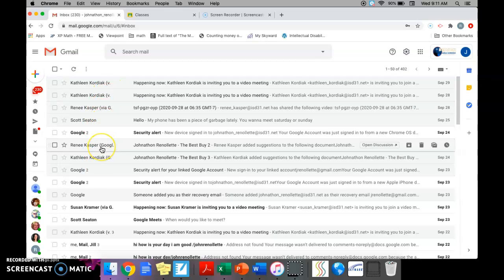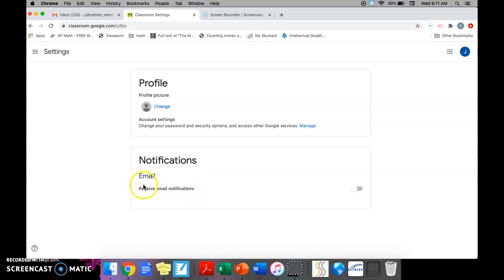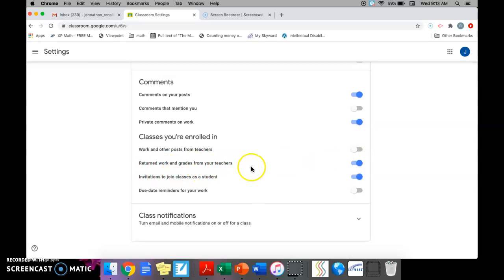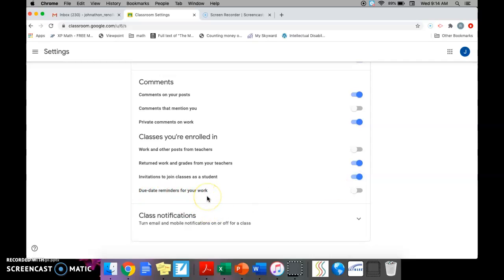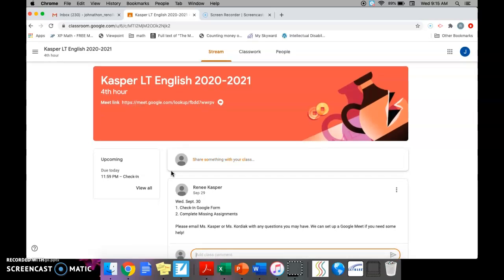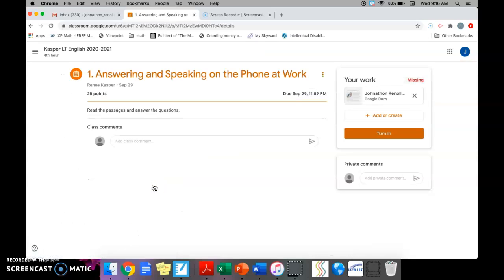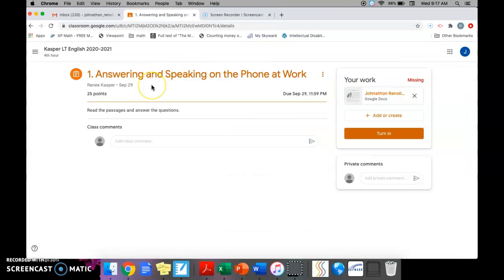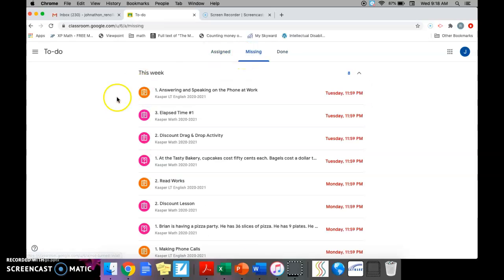Google Classroom Tips